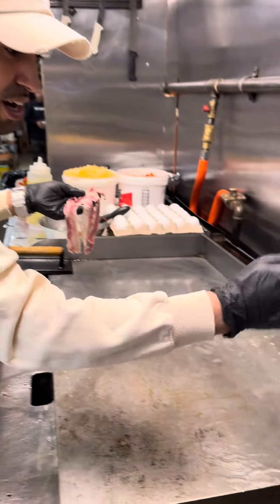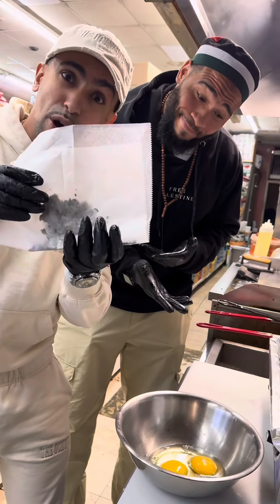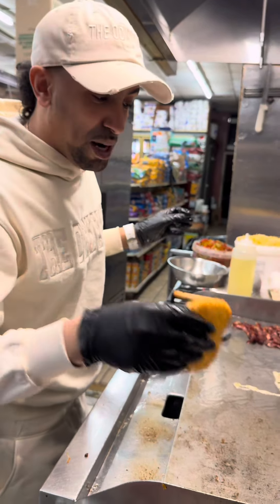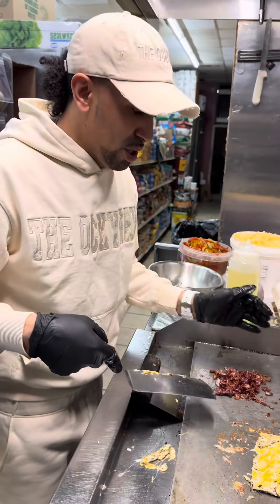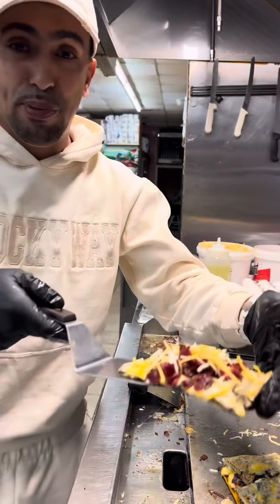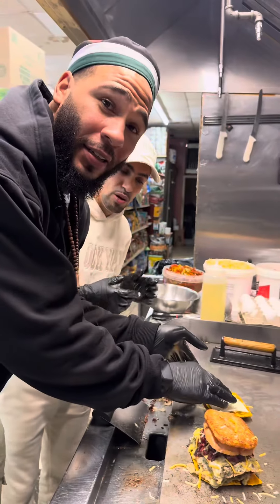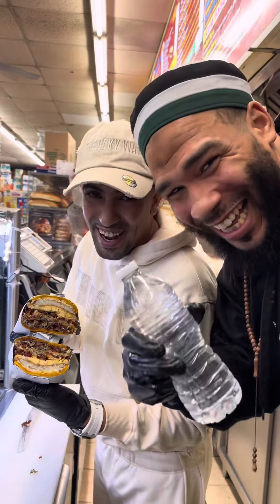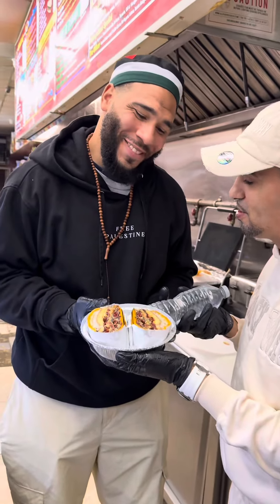Halal bacon Oreo egg and cheese The ocky way